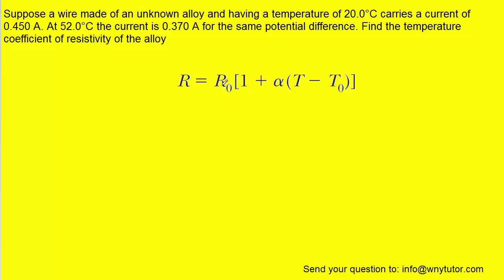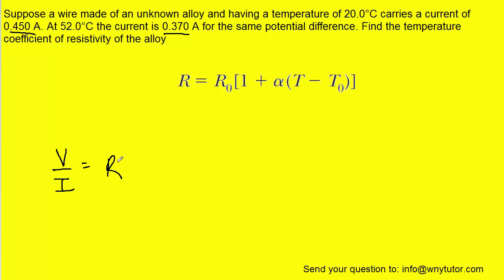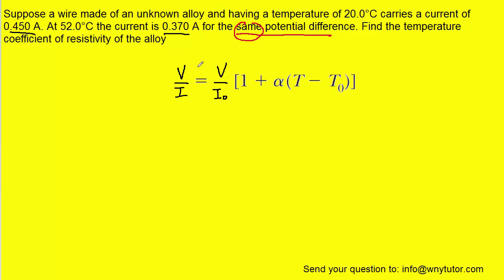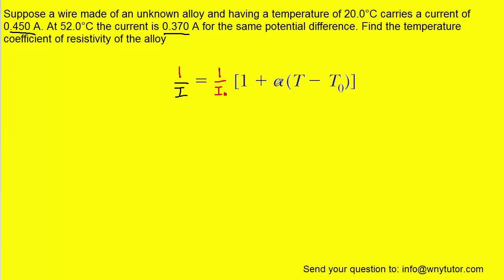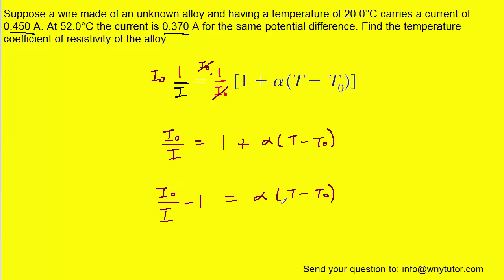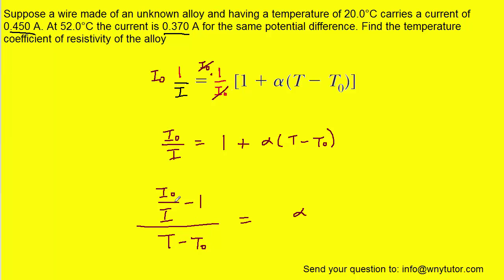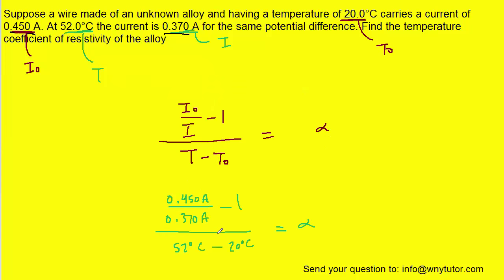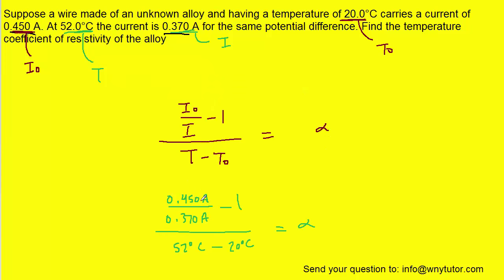Suppose a wire made of an unknown alloy and having a temperature of 20.0°C carries a current of 0.45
Suppose a wire made of an unknown alloy and having a temperature of 20.0°C carries a current of 0.450 A. At 52.0°C the current is 0.370 A for the same potential difference. Find the temperature coefficient of resistivity of the alloy